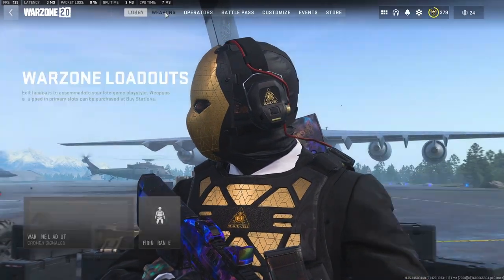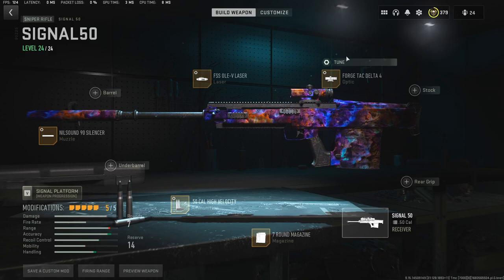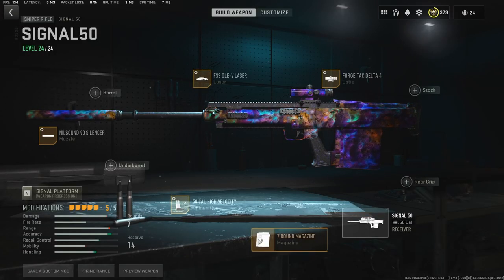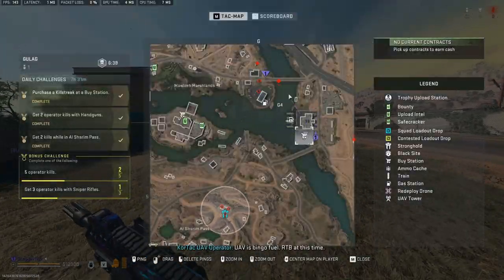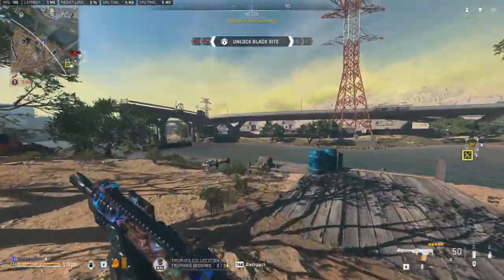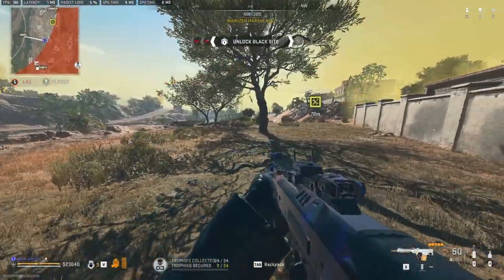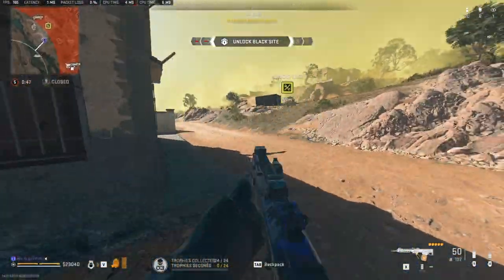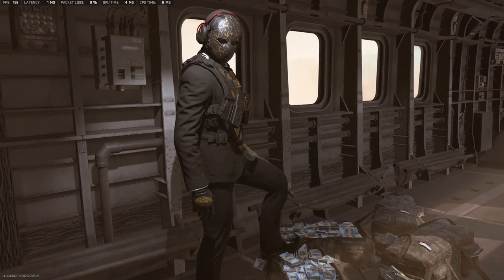Best Sniper Support class Warzone Season 3... Cronen Squall and Signal 50.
I give the Cronen an 9/10
I give the Signal 50 an 8/10

Also, this is the channel to the YouTuber I mentioned